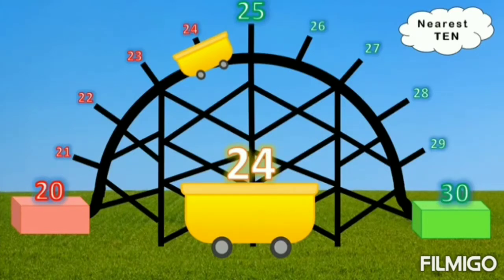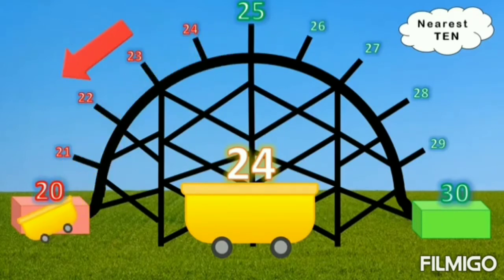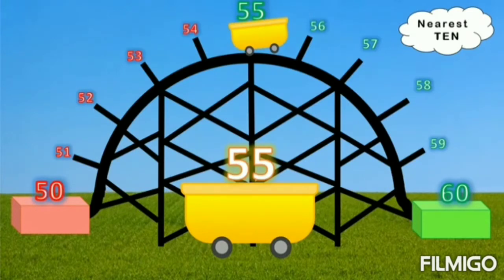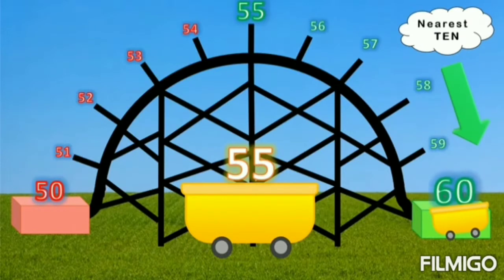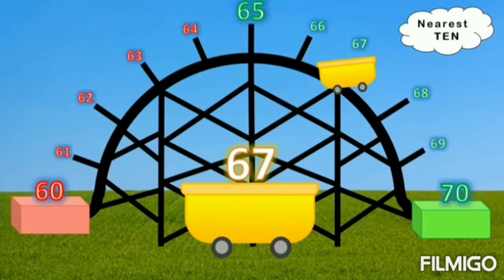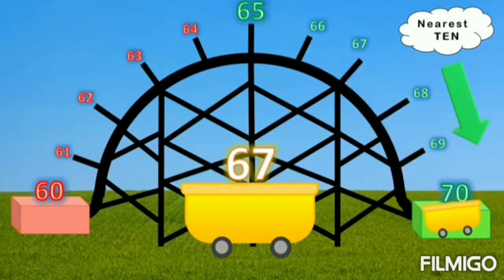How to round numbers ????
Reference textbook: Oxford new enjoying mathematics
                                     Class : III

ROUNDING NUMBERS

Rounding 2-digit numbers.

                  If the number you are rounding is followed by 5, 6, 7, 8, or 9, round the number up. Example: 38 rounded to the nearest ten is 40.

                  If the number you are rounding is followed by 0, 1, 2, 3, or 4, round the number down. Example: 33 rounded to the nearest ten is 30.